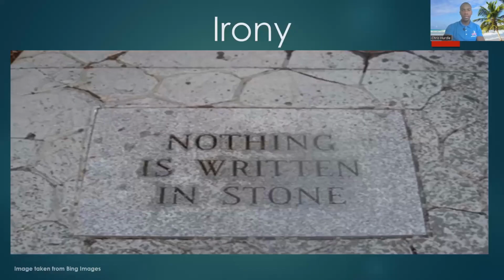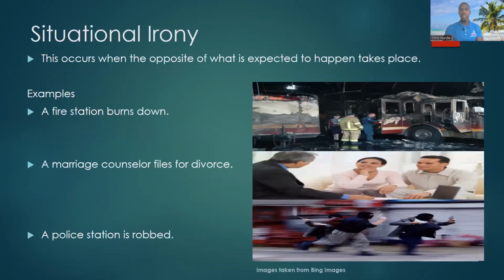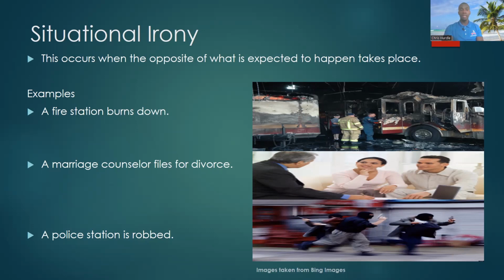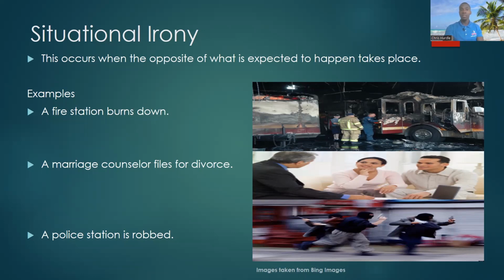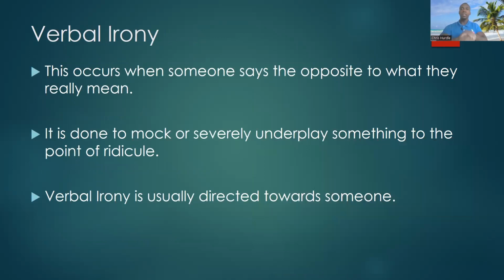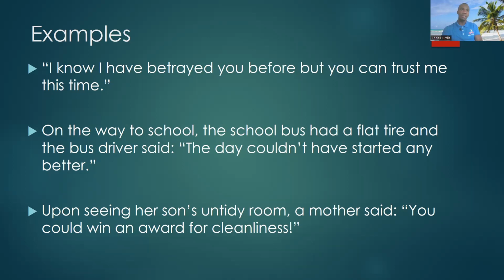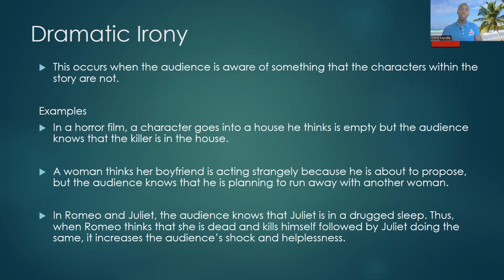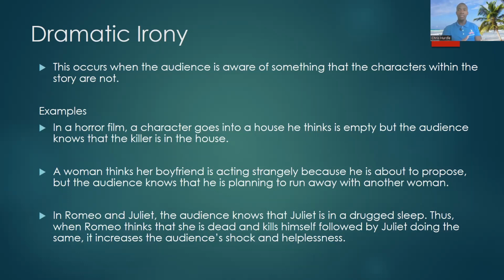Irony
In this video, you'll learn about a very relatable literary device. This literary device is called an irony. After watching this video, you'll have a better understanding of this device and you can even use it within your writing.

Time stamps
0:00- Intro
0:22- What is an Irony?
1:26- Types of Irony and its purpose
2:54- Situational Irony
8:16- Verbal Irony
13:26- Dramatic Irony